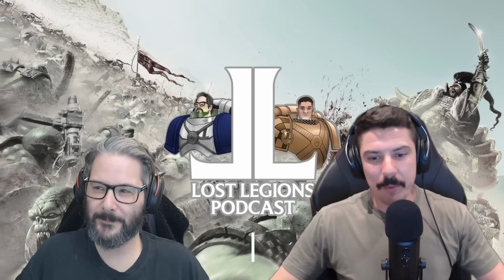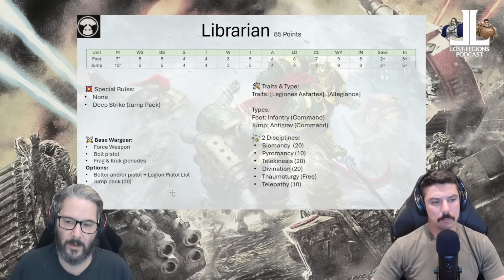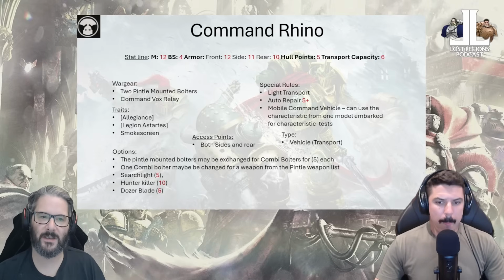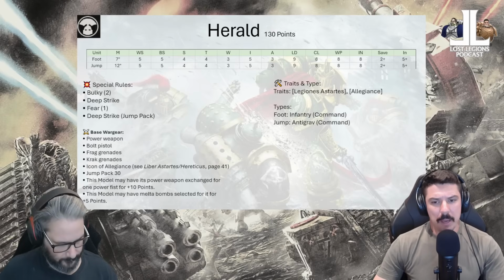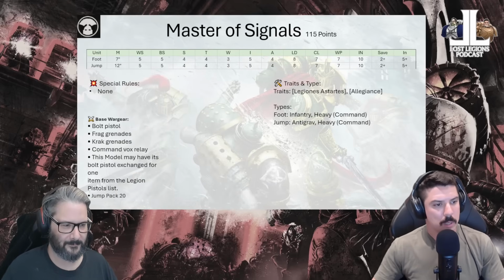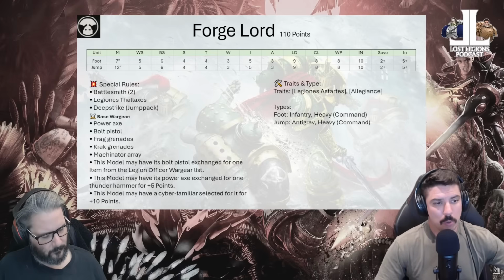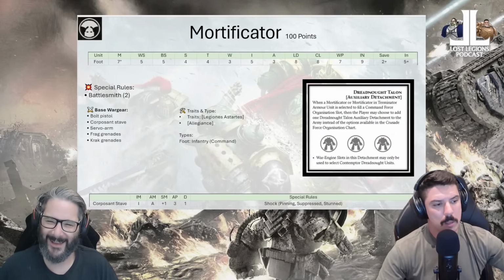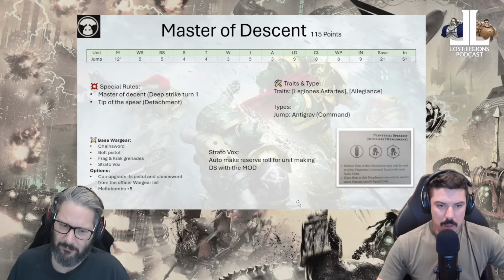Command Tactics - Which Command Options Should You Choose? Horus Heresy 3.0 (3rd edition)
Pete and Jason discuss the Liber and Legacy Command Slot options and their pros and cons.